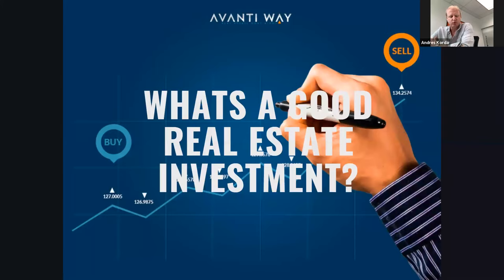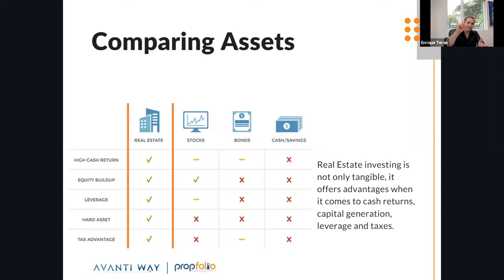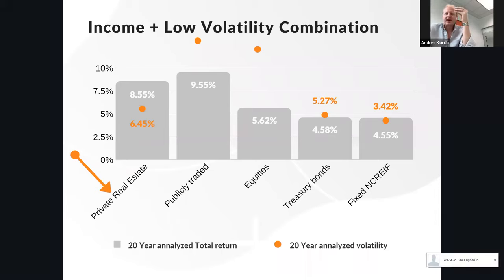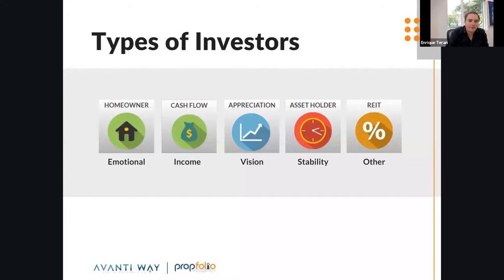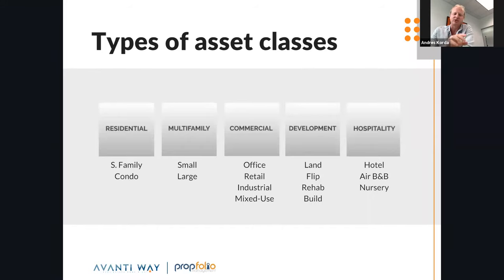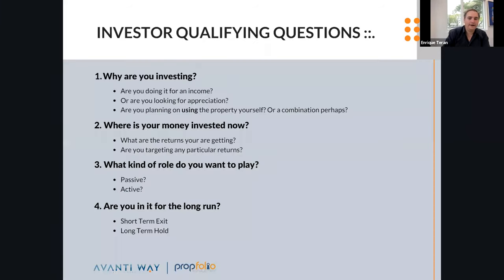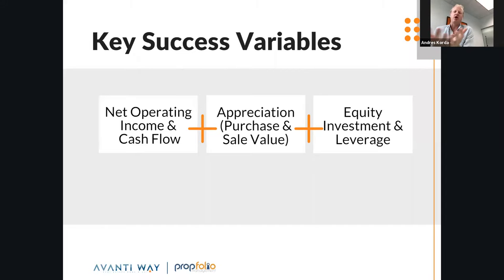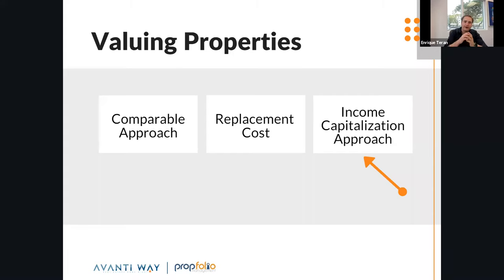What's a Good Real Estate Investment?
Let's check cap rates, metrics & more! Learn how to prequalify investors and assess their risk and returns appetite under market realities!

Hosted by Andres Korda & Enrique Teran